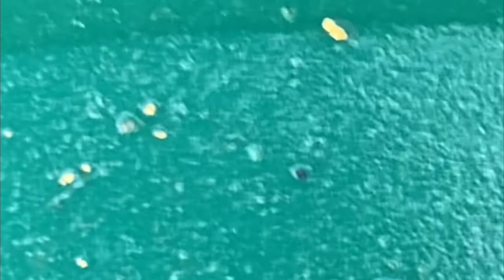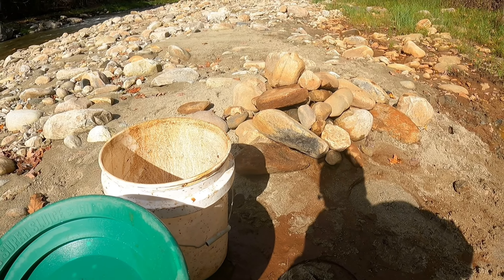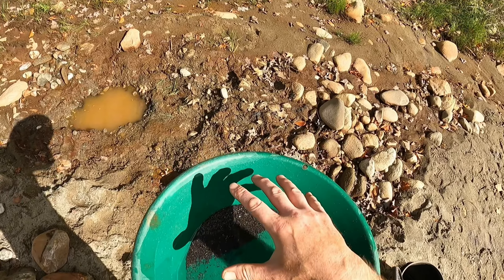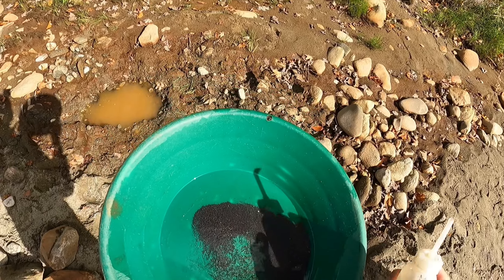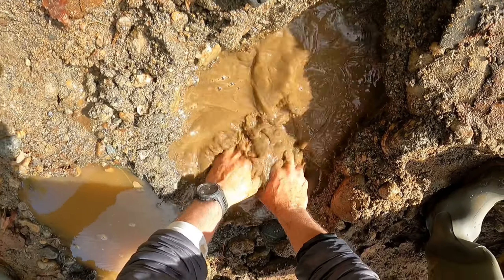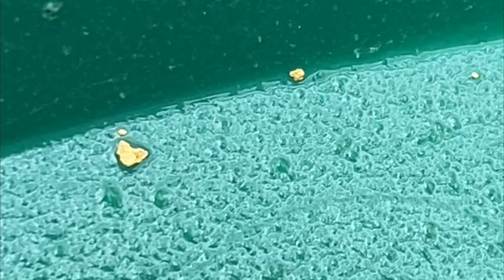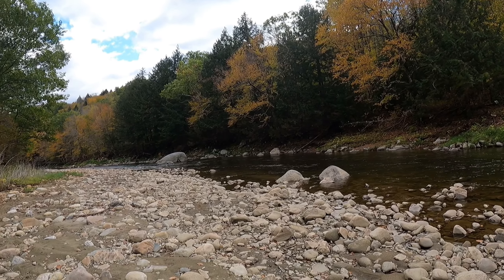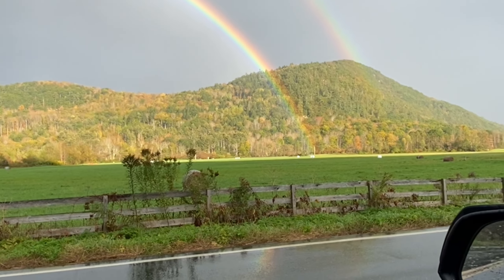Digging The Red Line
Today I’m digging the red line of dirt that formed after the floods this year in Vermont. The red material is iron sulfides that are leeching out. This material has been exposed and is scattered throughout brooks, streams, and rivers in the Green Mountain state. When you see a red line of dirt, there may just be gold in it.